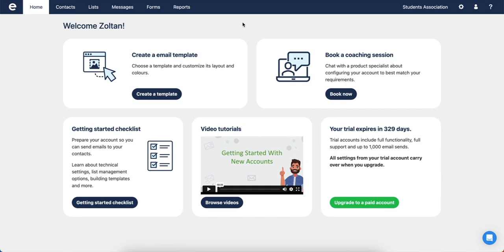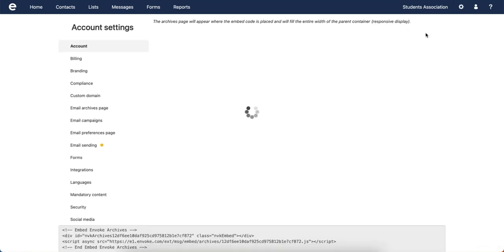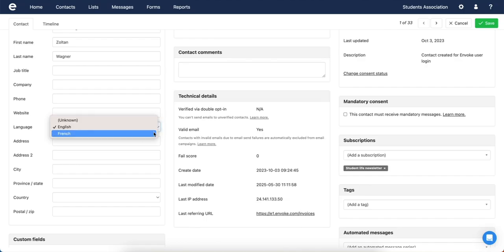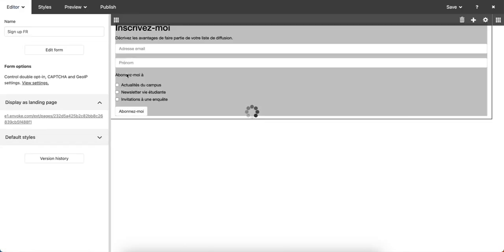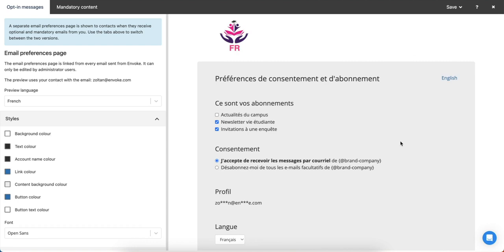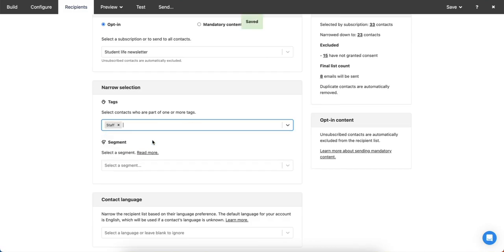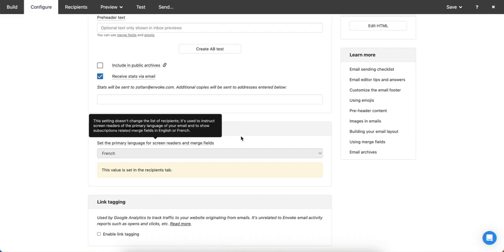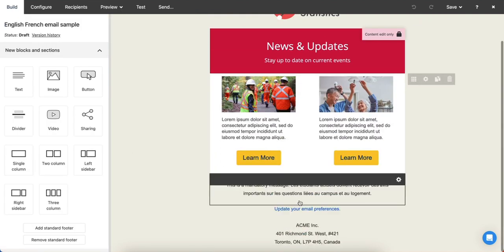English and French Email Settings | Envoke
Learn How to Set Up English and French Language Settings in Envoke.

Envoke is a Canadian email platform built for communicators, not marketers, with all data stored in Canada. This tutorial walks you through configuring bilingual settings in your account, from enabling French translations to sending language-specific emails to your contacts.

📌 Video Timestamps:

0:02 - Introduction to English and French language settings
0:26 - Enabling French language option in account settings
1:11 - Setting the default language for contacts
1:26 - Adding French translations for account name, website, and logo
1:41 - Translating subscriptions into French
2:02 - French translations for mandatory content settings
2:30 - Setting individual contact language preferences
3:09 - Importing contacts with language preferences via CSV
3:56 - Setting language preferences via API
4:10 - Language settings on signup forms
5:13 - Email preferences page language display and toggle
6:34 - Sending emails to specific language audiences
7:03 - Selecting recipients by language preference
8:47 - Message language vs. recipient language settings
9:01 - How merge fields display in different languages
10:43 - Wrap-up and maintenance notes

What You'll Learn:

How to enable French language settings in your Envoke account.
Adding French translations for subscriptions, account name, and branding.
Setting language preferences for individual contacts manually or in bulk.
Importing contacts with language preferences using CSV files.
Configuring signup forms to automatically set language preferences.
How the bilingual email preferences page works for contacts.
Selecting recipients by language when sending campaigns.
The difference between message language and recipient language settings.

How This Helps You:

Serve bilingual audiences effectively by sending communications in their preferred language. Whether you're managing English and French subscribers for a Canadian institution, sending region-specific content, or giving contacts control over their language preferences, Envoke's bilingual settings ensure every recipient gets content in the language they want. While initial setup involves multiple settings, these are largely one-time configurations that require minimal ongoing maintenance once established.

Envoke works with communicators in post-secondary institutions, associations, municipalities, government, public health, and more across Canada.

Ready to set up bilingual communications?